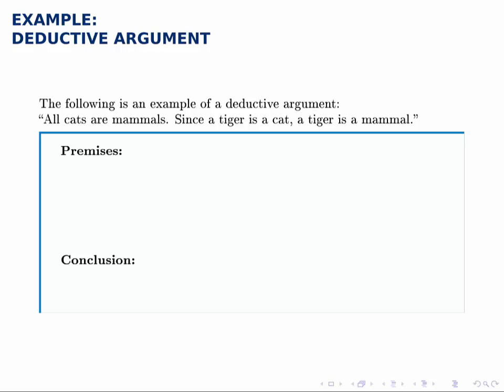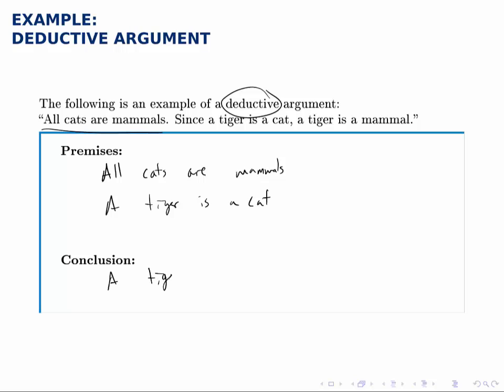Logic Example: Deductive Argument